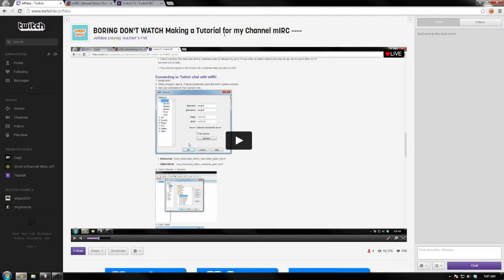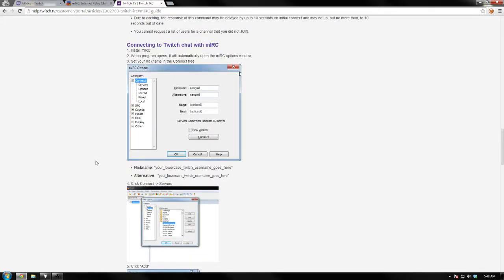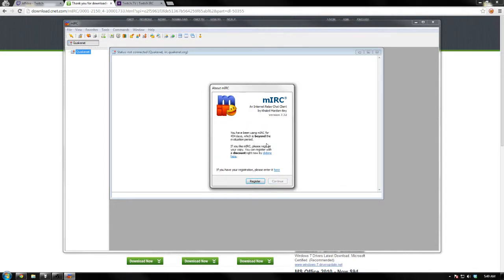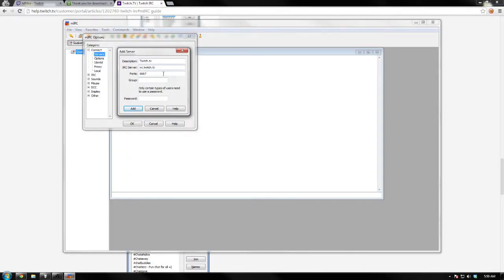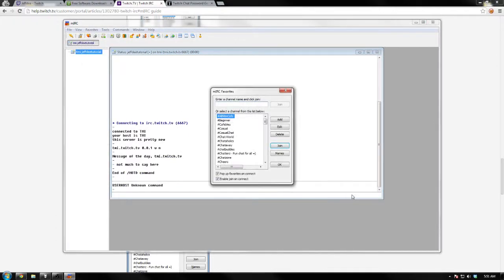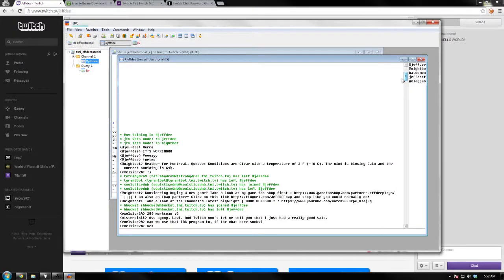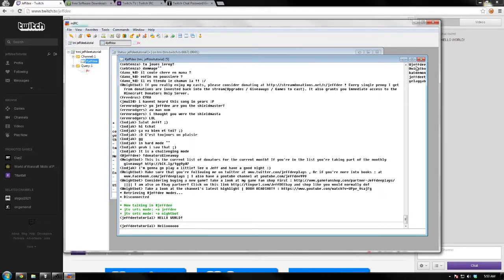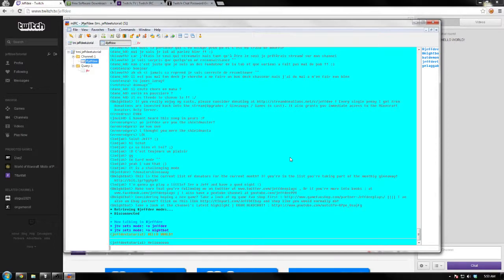(TUTORIAL)Using mIRC Client on Twitch.tv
How to use mIRC chat client on Twitch.tv :
- Add your username and server infos :
Nickname = lowercase_username
Alternative = lowercase_username
- Add servers info : Description: "Twitch Chat"
IRC Server: "irc.twitch.tv"
Ports: "6667"
Group "tmi"
- /join jeffdee (/join channel you want!)
- Profit! --